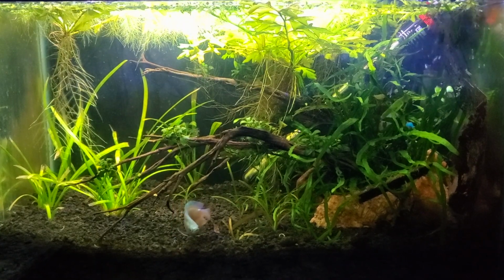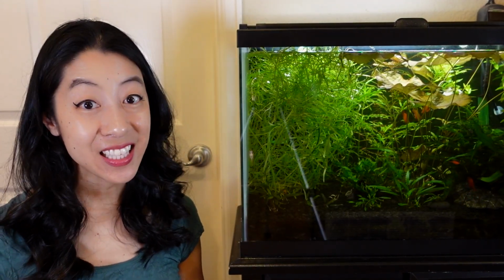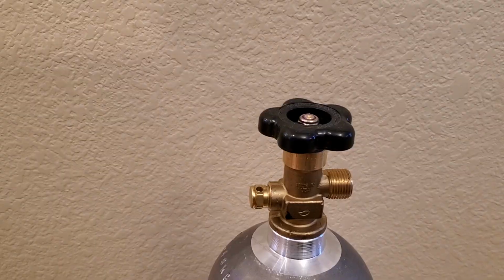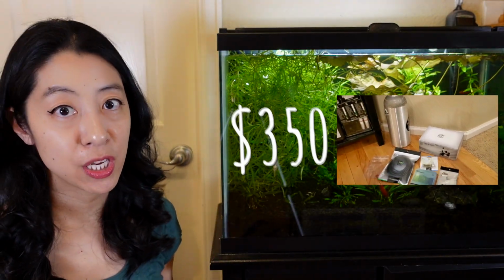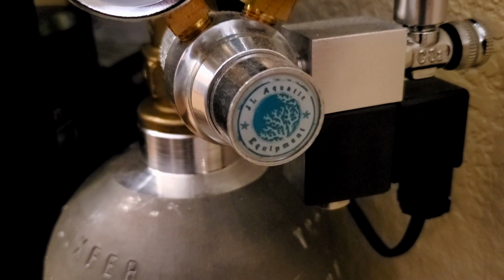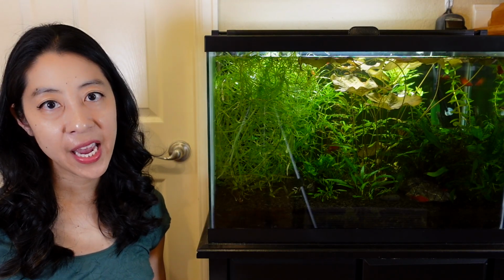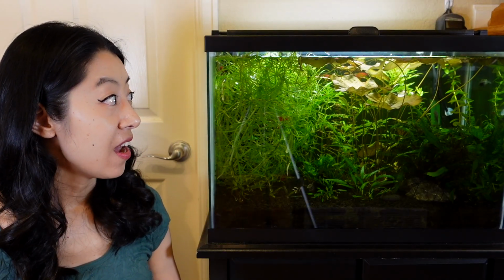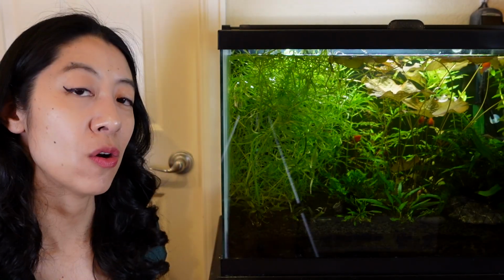Are High Tech Planted Tanks Worth It? My First Impressions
I’ve always done low tech planted tanks because high tech aquariums are more expensive, complicated, and more maintenance. But pressurized CO2 gas does produce insane plant growth… so are they worth it?

(FYI I work for Aquarium Co-Op but do not receive commissions from their links.)

0:00 Learning new skills: how to use CO2 gas in planted tanks
0:53 Why I avoided high tech planted aquariums
2:04 Why I decided to try high tech planted tanks
3:12 Gathering materials for a CO2 injection system
4:52 My first impressions of CO2 system equipment
7:12 My first impressions of plant growth from CO2 gas
9:50 Is pressurized CO2 gas worth it?